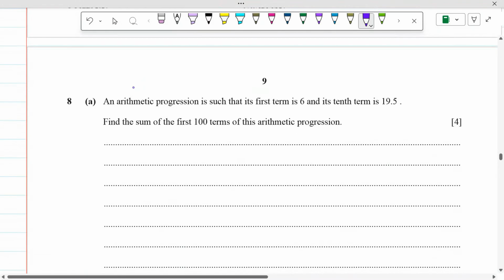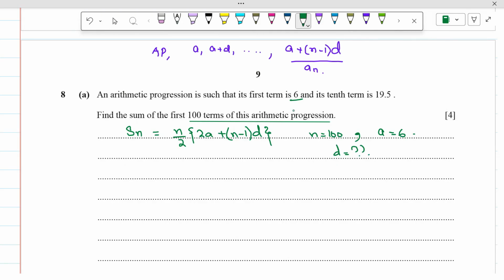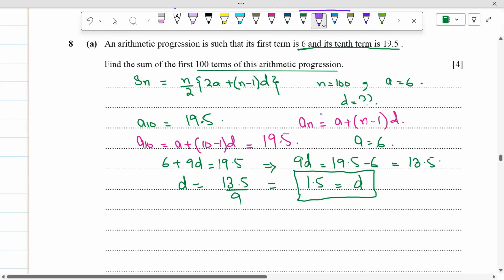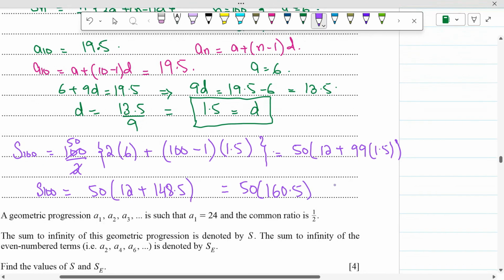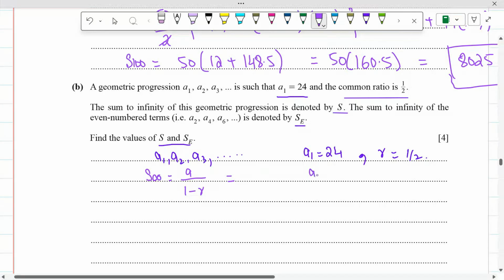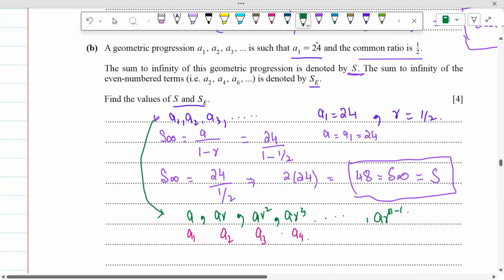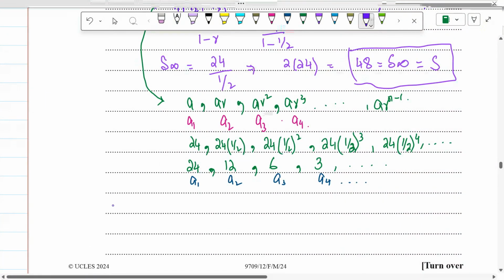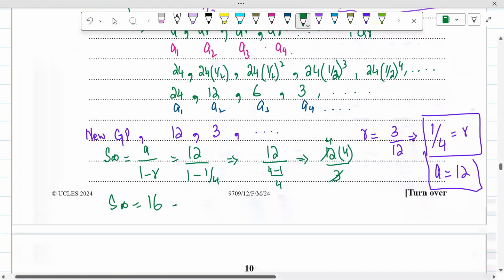Q8 AP and GP | Series Question Explained | 9709/12 Feb–March 2024 | A Level Mathematics Pure 1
In this video, we solve Question 8 (AP and GP) from Cambridge International A Level Mathematics 9709/12 Feb–March 2024 paper step by step.

This question covers:
✔ Finding common difference
✔ Finding common ratio
✔ Sum of series
✔ Pure Mathematics 1 exam techniques

This is an important Pure Mathematics 1 topic for students preparing for:
📘 Exam revision and past paper practice

Learn the easiest method to solve AP and GP questions and score full marks in exams.